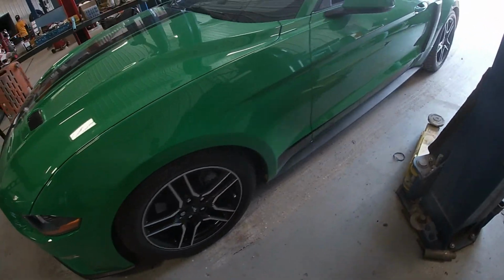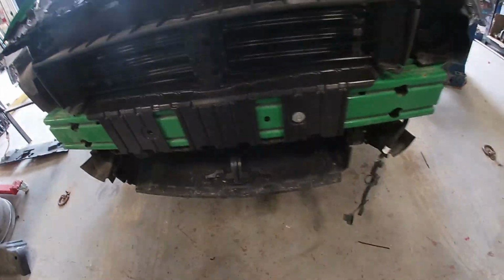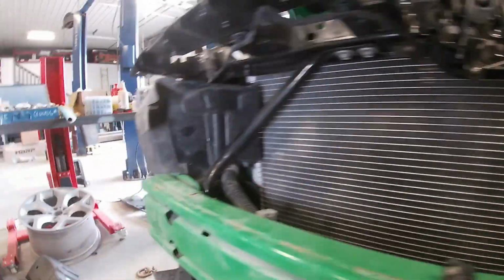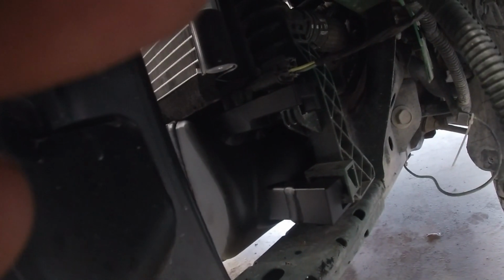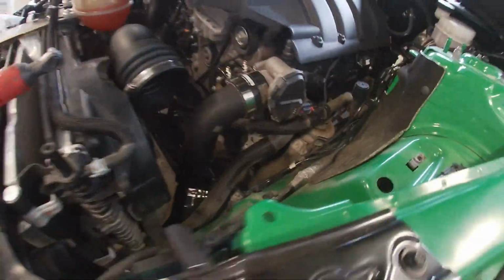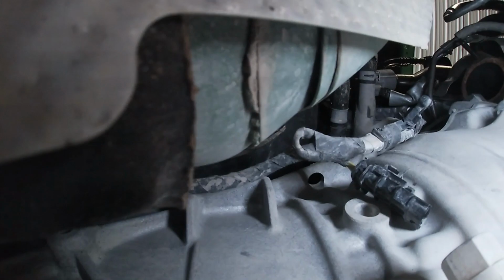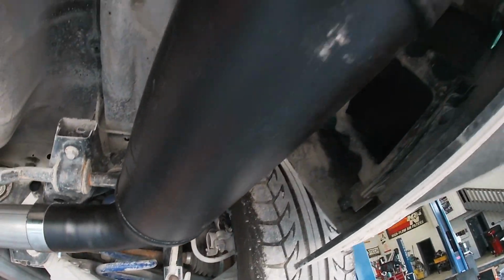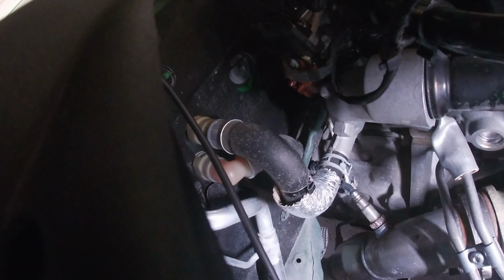2019 Mustang ECOBOOST downpipe + charge pipe + intake + full exhaust + intercooler INSTALL!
Tag along for the ride as we install a nice downpipe in this mustang, as well as a ROUSH cold air intake kit, MBRP full exhaust and some trick Mishimoto charge pipes ! We are also going to add a Mishimoto black intercooler kit on here as well ! Aesthetically pleasing try and line up your new screw clamps so they are even and face the same way. This little lime green rocket does a full 360 with these mods and sounds surprisingly potent after the work is completed ! Check it out 🥳

These are the part numbers for the following parts we installed!

Armor Black MBRP catback exhaust part no#S7275BLK
Mishimoto intercooler pipe kit part no#MMICP-MUSU-15 or 15KWBK
Mishimoto intercooler black part no#MMINT-MUS4-15 or 15KWBK
Roush cold air intake kit part no#422087

Products for off-road use only!

Olaf